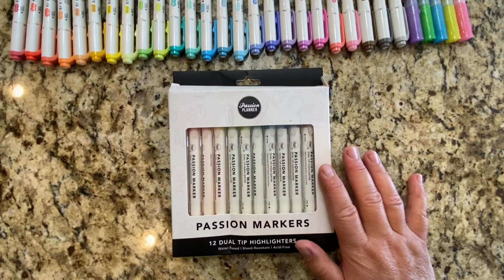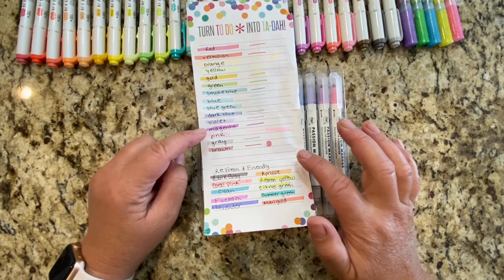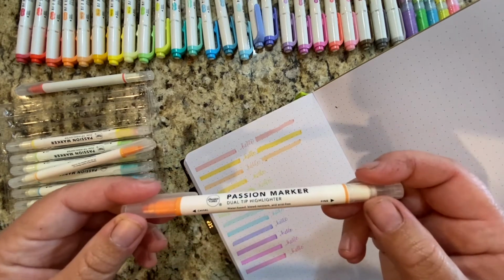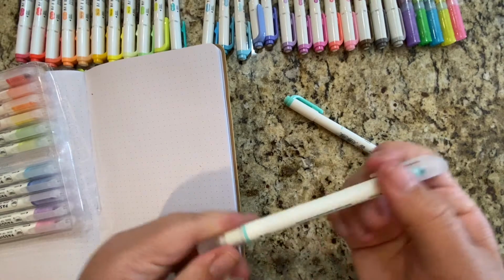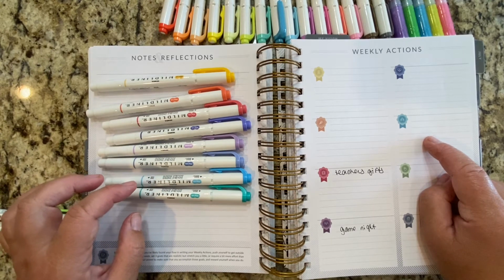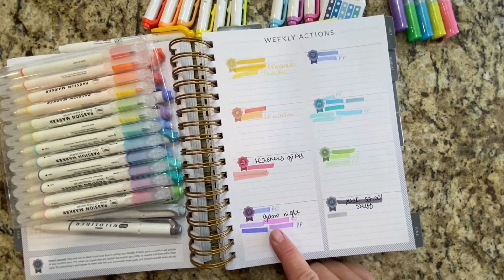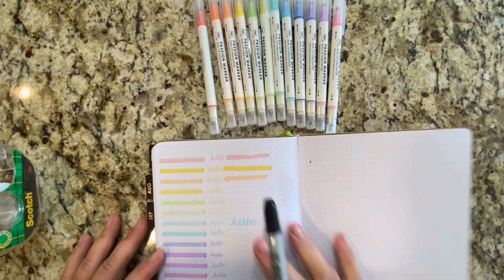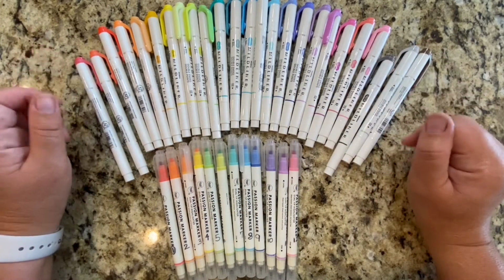Love them or HATE them? Passion Planner Markers (cc)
Welcome back!  Today I am comparing the Passion Planner Markers to the Zebra Mildliners!  See what I love and don’t love about them, there is a little of both.

Unless I have mentioned otherwise, I have purchased the items myself and all my opinions are my own. I will be completely honest in all of my opinions.

Below are links to some of my favorite planning items!  Thank you for your support!

Passion Planner coupon $5 off for your first purchase of $15 or more!

RWRD.IO/84IEP7Y?C

Zebra Mildliners

Zebra Mildliners Refresh and Friendly

Zebra Glitter Highlighters